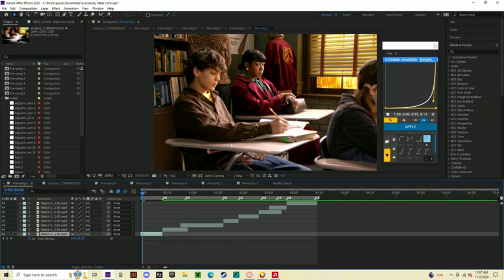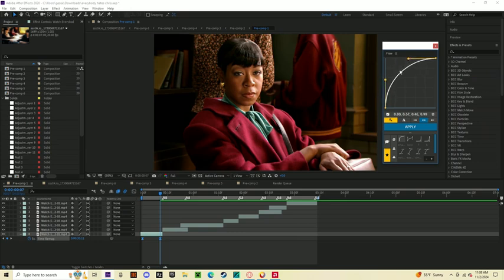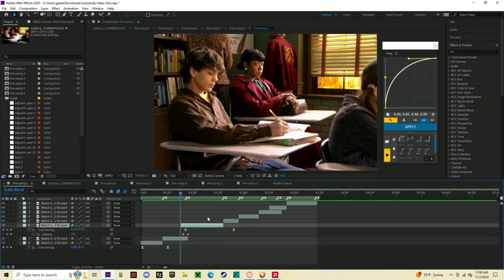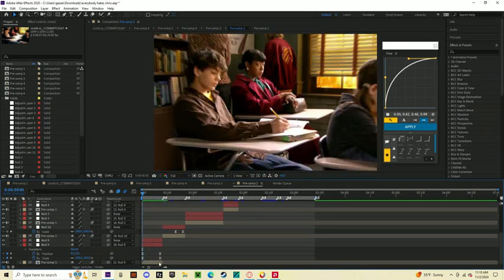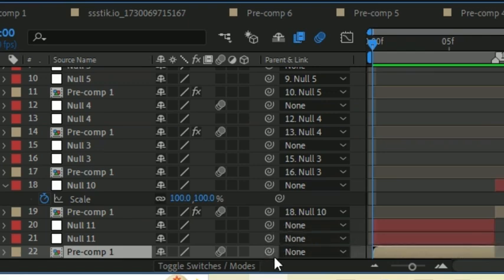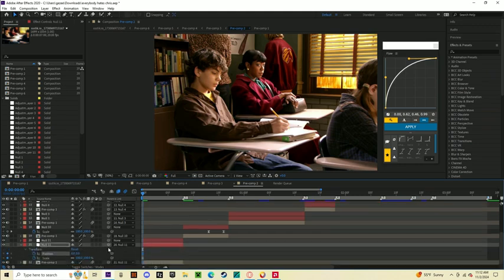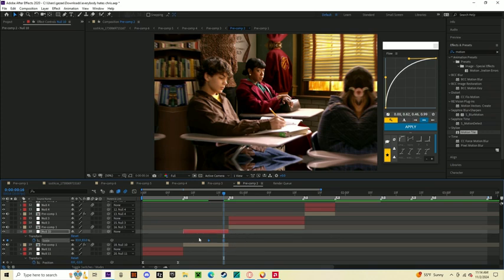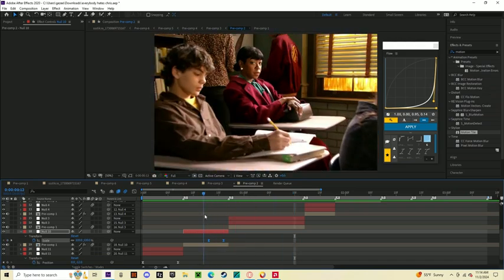This AE Trick Changed Everything 💯📈 With SIC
📽️ WATCH TILL THE END – YOU WON’T BELIEVE THIS EDIT 🔥
This After Effects tutorial/edit will LEVEL UP your game instantly. Whether you're a beginner or a pro, this trick is a MUST-TRY.

🎞️ Edited in Adobe After Effects
💻 Learn how to get cinematic, clean transitions